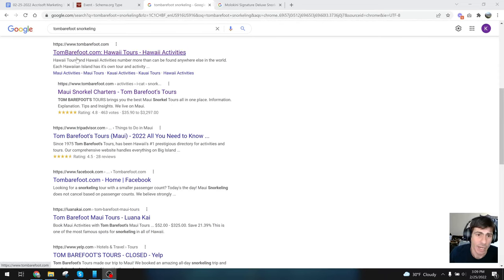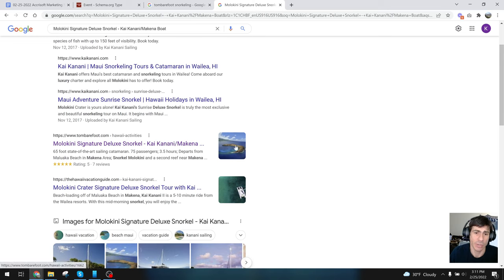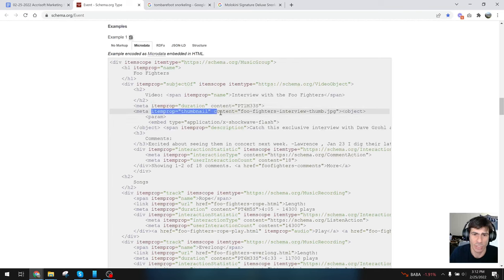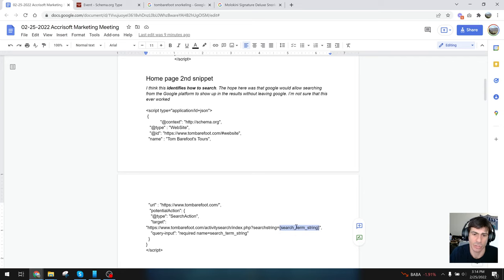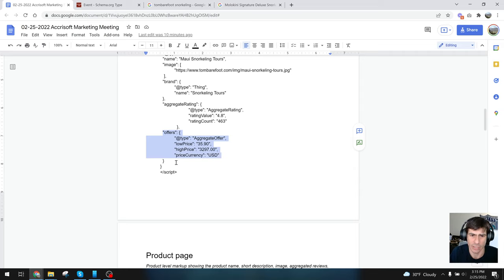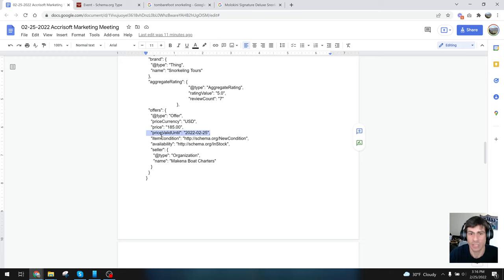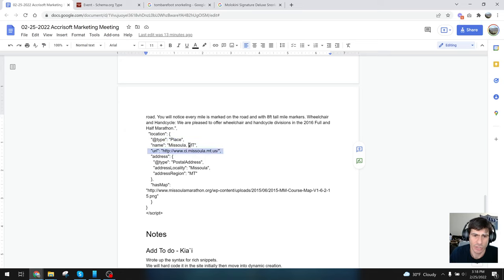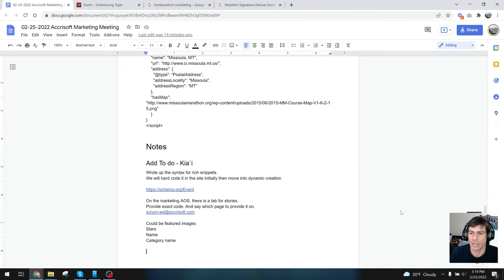Rich snippet information. How and why to use them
Sample Snippet Code for JCC

  "@type": "Product",
  "name": "JCC Membership Management Software",
  "image": [
  "description": "JCC blah blah blah. Ipsum lore ",
  "mpn": "1662",
  "brand": {
    "@type": "Thing",
    "name": "Accrisoft Total Software Solution"
  "aggregateRating": {
   "@type": "AggregateRating",
   "ratingValue": "5.0",
   "reviewCount": "7"
  "offers": {
    "@type": "Offer",
    "priceCurrency": "USD",
    "price": "185.00",
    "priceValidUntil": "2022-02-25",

Home Page snippet
Basic home page information. Main logo or image, site-wide aggregated reviews. Brand name. Site name.

    "@type": "Product",
    "name": "Tom Barefoot&#39;s Tours",
    "image": [
    "brand": {
   "@type": "Thing",
   "aggregateRating": {
    "@type": "AggregateRating",
    "ratingValue": "4.7",
    "ratingCount": "2559"

Category Page
Category level markup showing category name, image, aggregated reviews, and price ranges.

   "@type": "Product",
   "name": "Maui Snorkeling Tours",
   "image": [
   "brand": {
  "@type": "Thing",
  "name": "Snorkeling Tours"
   "aggregateRating": {
   "@type": "AggregateRating",
   "ratingValue": "4.8",
   "ratingCount": "463"
   "offers": {
  "@type": "AggregateOffer",
  "lowPrice": "35.90",
  "highPrice": "3297.00",
  "priceCurrency": "USD"

Product page
Product level markup showing the product name, short description, image, aggregated reviews, and starting price. Also shows the vendors name (this site sells other people's products)

  "@type": "Product",
  "name": "Molokini Signature Deluxe Snorkel",
  "image": [
  "description": "This boat conveniently departs from the beachat the gravel lot in front of the OLD Makena Beac..kena, just a twenty minute sail away. ",
  "mpn": "1662",
  "brand": {
    "@type": "Thing",
    "name": "Snorkeling Tours"
  "aggregateRating": {
   "@type": "AggregateRating",
   "ratingValue": "5.0",
   "reviewCount": "7"
  "offers": {
    "@type": "Offer",
    "priceCurrency": "USD",
    "price": "185.00",
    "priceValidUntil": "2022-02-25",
    "seller": {
      "@type": "Organization",
      "name": "Makena Boat Charters"

Event Example

  "@type": "Event",
  "name": "The Missoula Marathon",
    "@type": "Organization",
    "name": "Run Wild Missoula",
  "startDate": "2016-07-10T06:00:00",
  "offers": [
      "@type": "Offer",
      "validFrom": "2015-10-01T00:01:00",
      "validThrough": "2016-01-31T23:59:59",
      "price": "85.00",
      "priceCurrency": "USD"
      "@type": "Offer",
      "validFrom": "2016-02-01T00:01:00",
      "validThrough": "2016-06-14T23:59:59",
      "price": "95.00",
      "priceCurrency": "USD"
      "@type": "Offer",
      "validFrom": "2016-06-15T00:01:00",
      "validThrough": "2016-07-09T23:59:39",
      "price": "125.00",
      "priceCurrency": "USD"
  "description": "The Missoula Marathon course is flat, fast, USATF certified, and a Boston Qualifier! The marathon course does have a significant hill at the...ss in the 2016 Full and Half Marathon.",
  "location": {
    "@type": "Place",
    "name": "Missoula, MT",
    "address": {
      "@type": "PostalAddress",
      "addressLocality": "Missoula",
      "addressRegion": "MT"